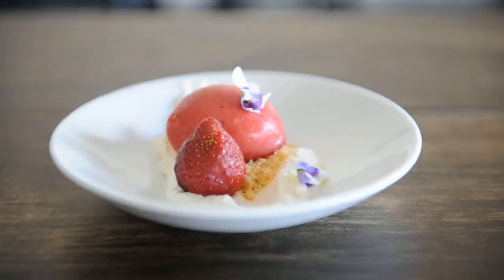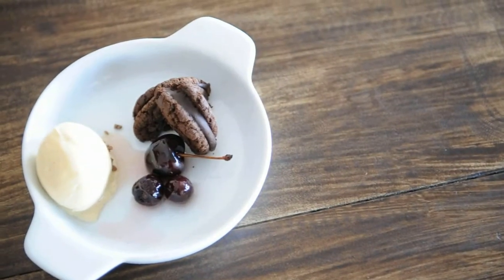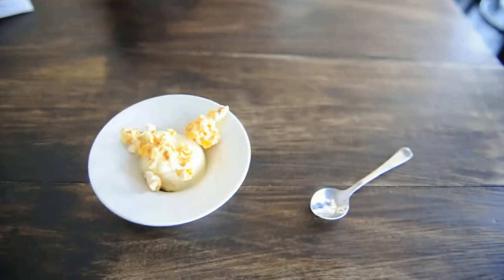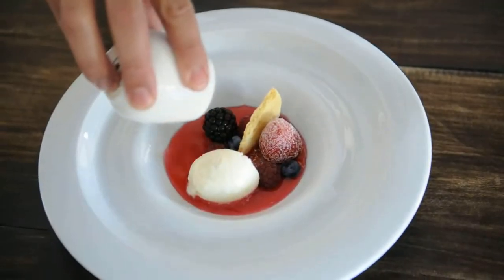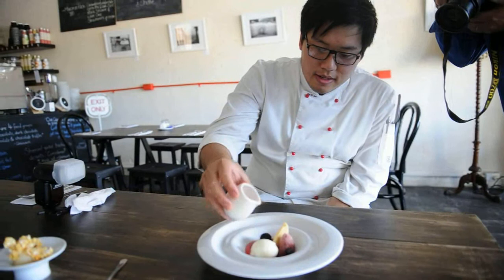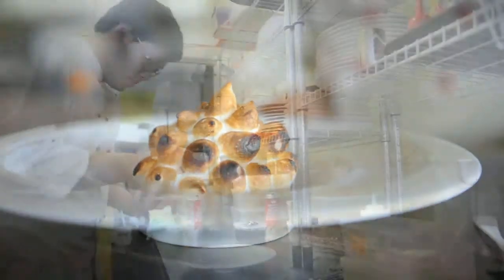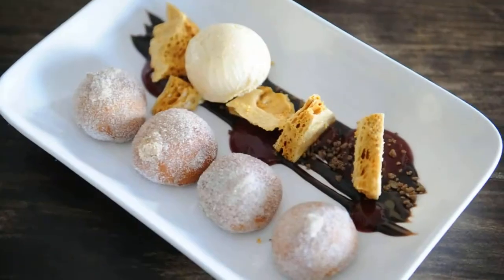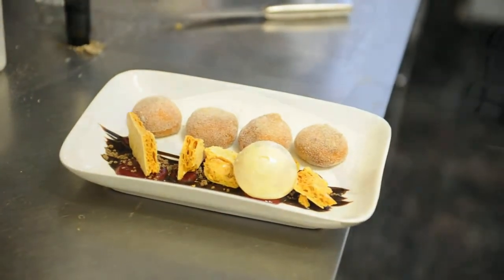Adelaide Matters at Devour Dessert Bar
Adelaide Matters video featuring Devour Dessert Bar at Prospect. Video by Luke Hemer.